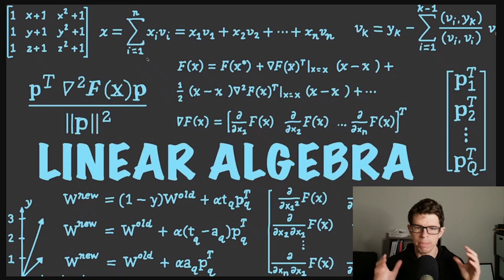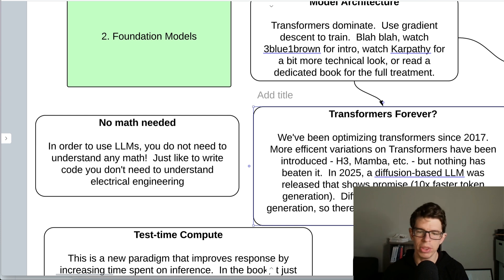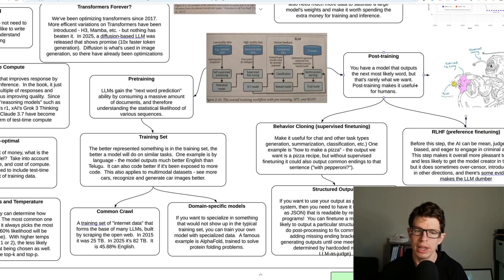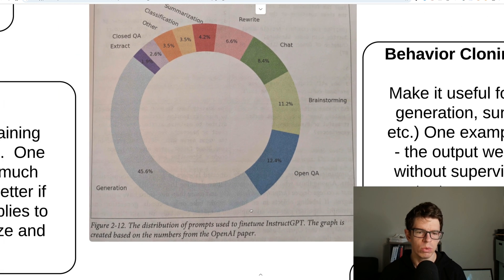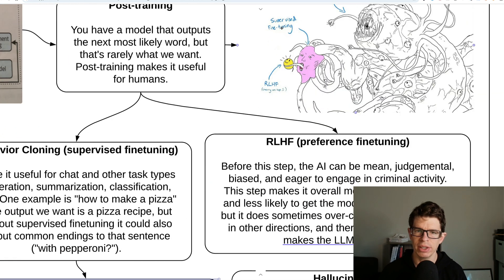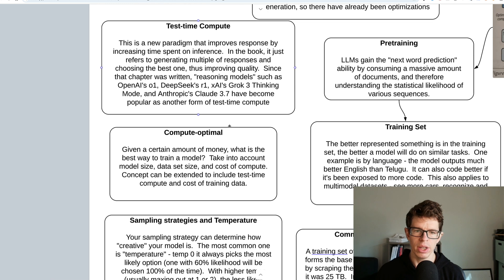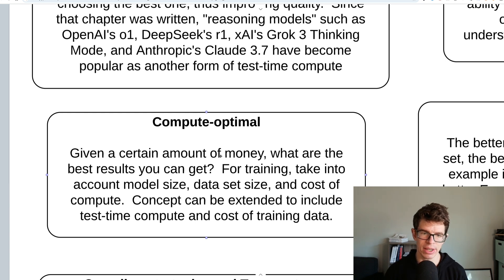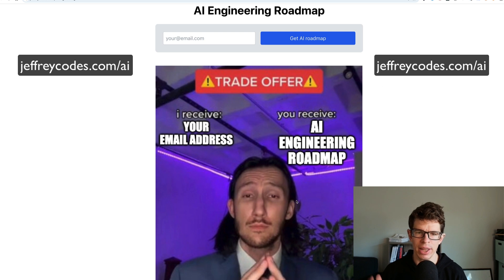How AI Becomes Human [pre-training, supervised fine-tuning, reinforcement learning, and more]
AI Engineering for Software Developers, part 2

0:00 Intro
0:46 What you don't need to know
2:05 Transformers vs Mamba vs Diffusion
3:07 Pre-training
4:37 Common Crawl and "internet data"
5:40 Domain-specific data (AlphaFold, etc.)
6:48 Post-training
7:18 Behavior Cloning (Supervised FineTuning)
9:16 Structured Outputs and how to fix them
10:40 RLHF (Reinforcement Learning from Human Feedbakc, Preference FineTuning)
11:45 Pros and cons of RLHF
12:52 Why hallucinations happen
14:18 Temperature
15:13 Test Time Compute and Reasoning
16:30 Compute Optimal
17:15 Models: size vs speed vs quality